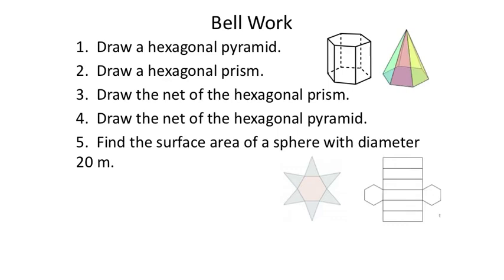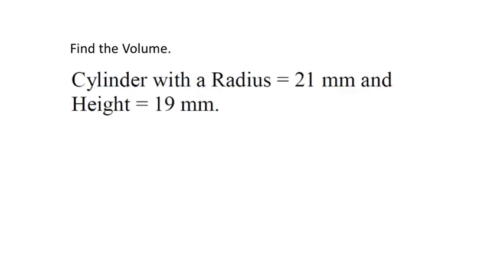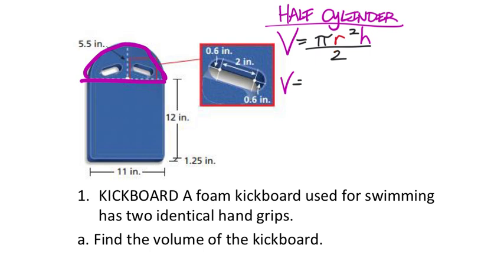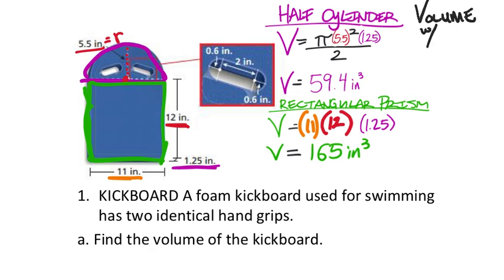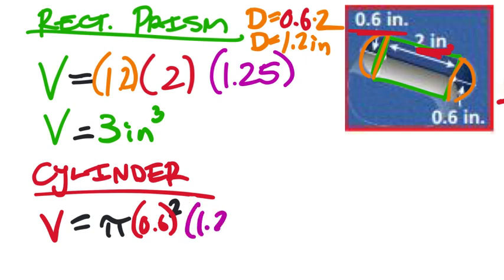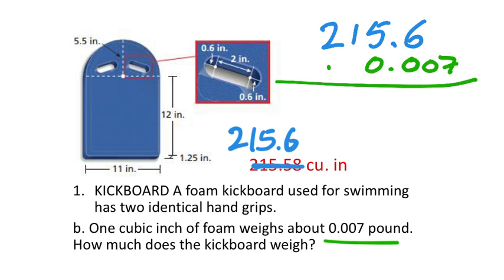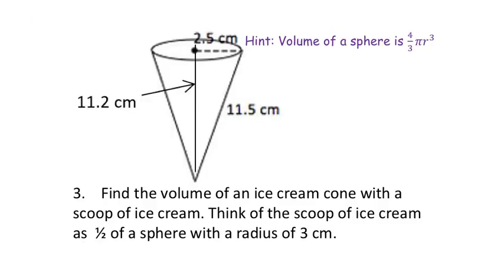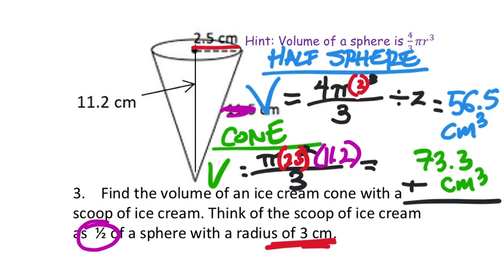Volume of Composite Objects (7th Grade Acc Math Unit 6 Lesson 7)